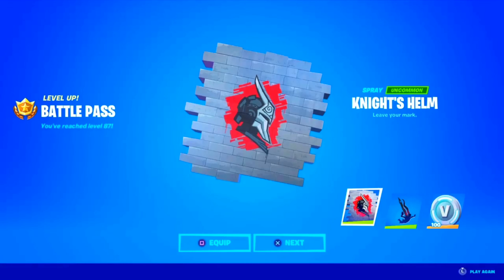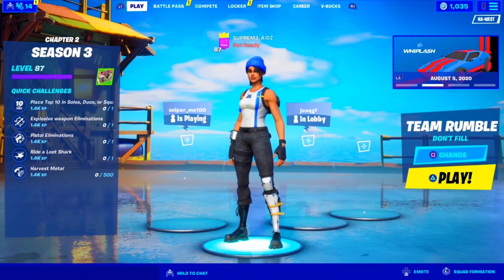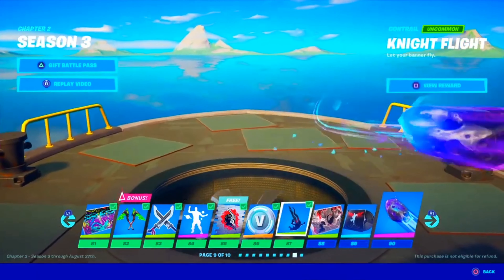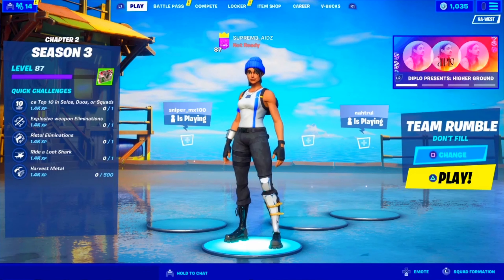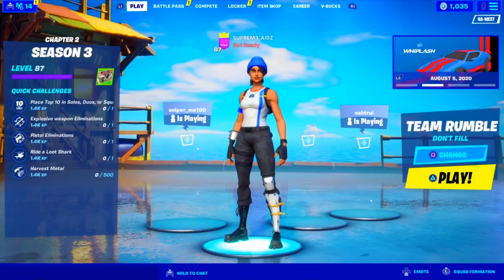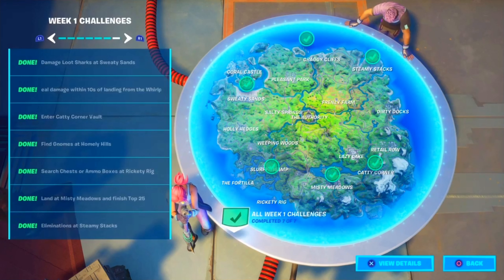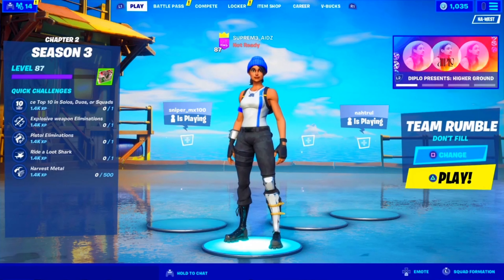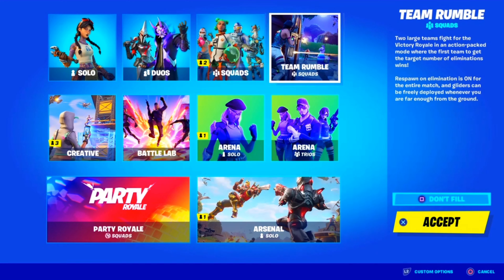Fastest way to get xp in Fortnite chapter 2 season 3